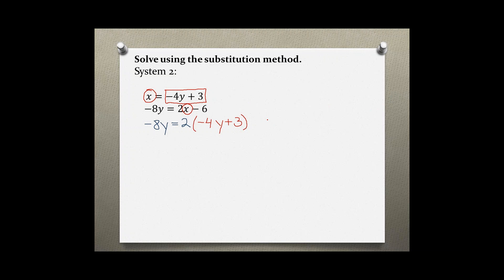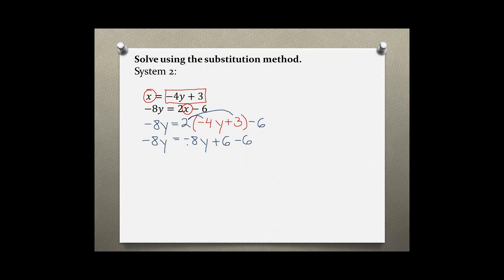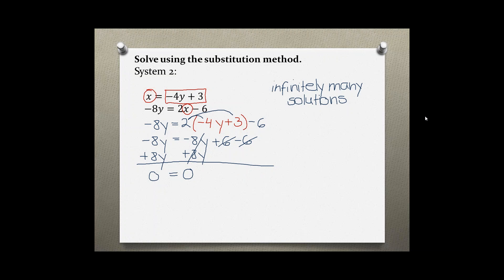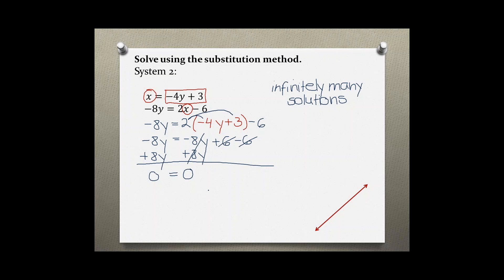Intermediate Algebra Your Turn 2.4 #2